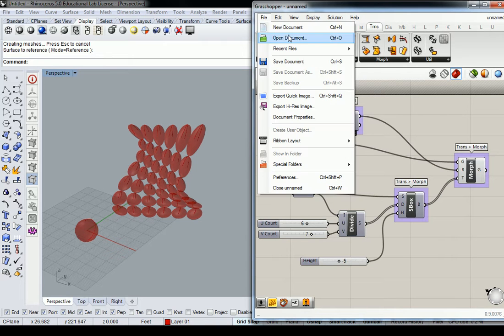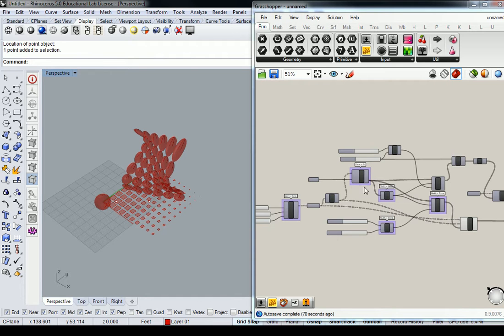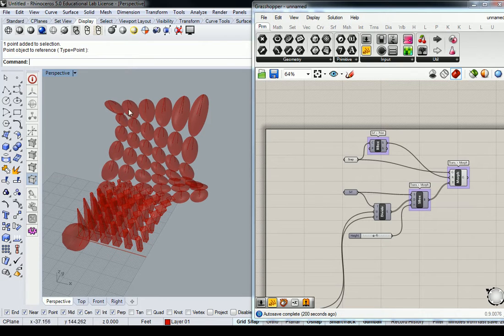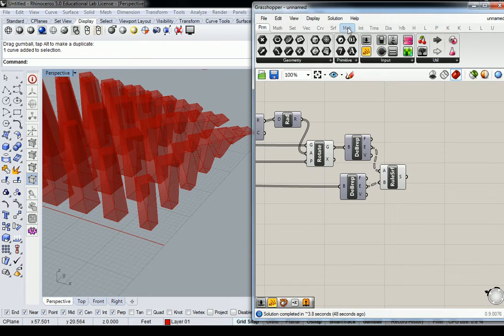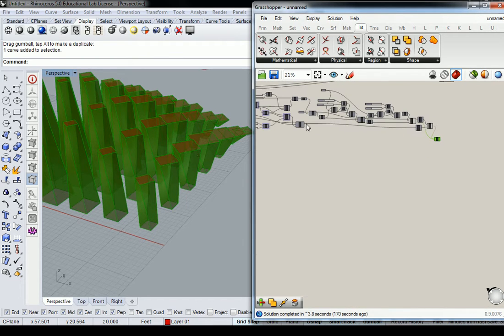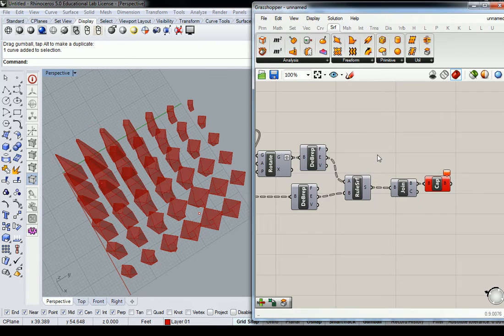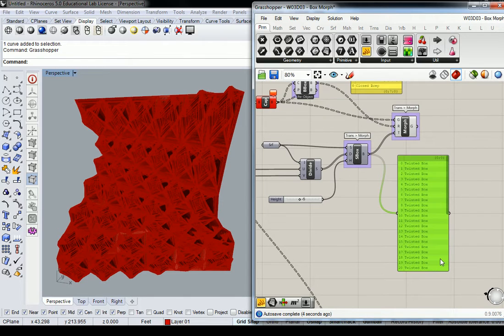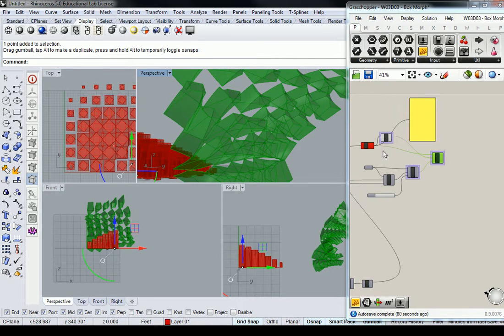51 - Grasshopper - Morphing the Layered Remap Sequence - Dynamic Tiling